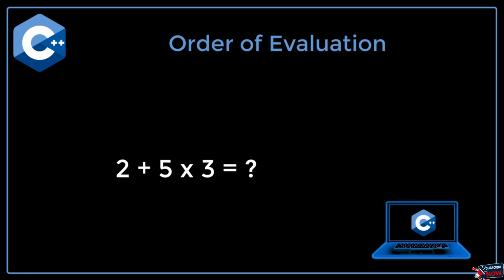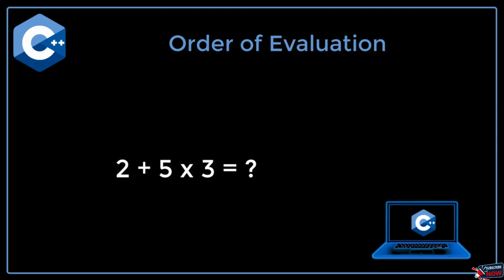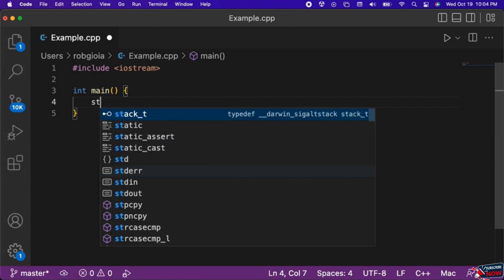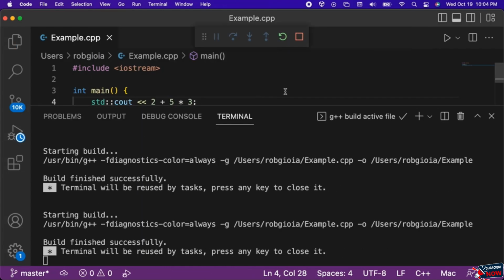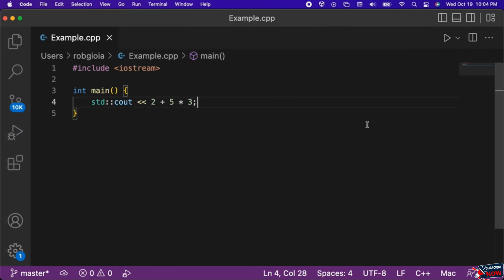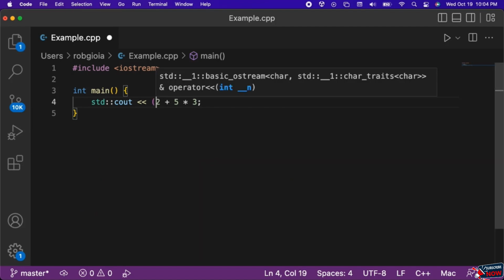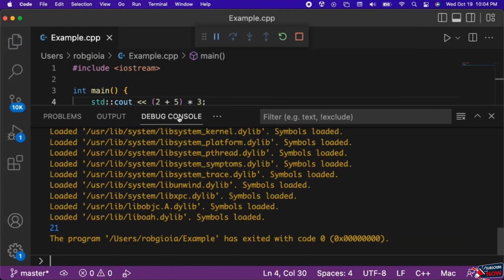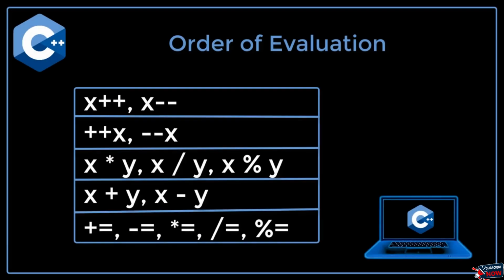22. Order of Evaluation